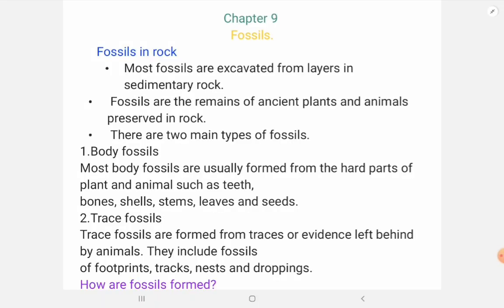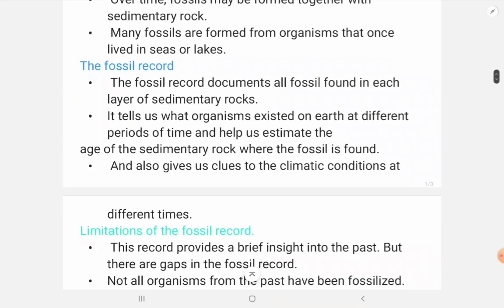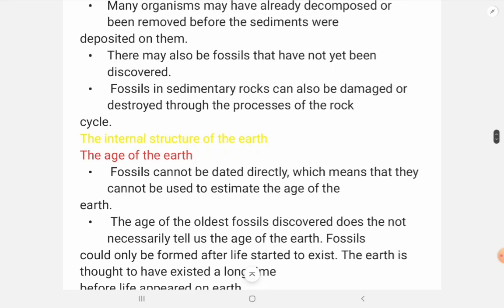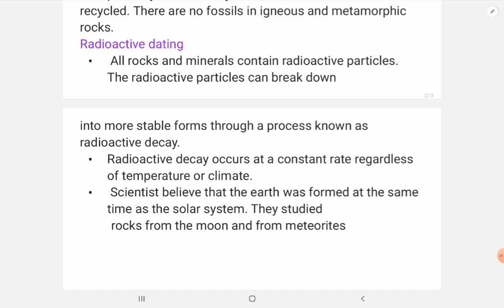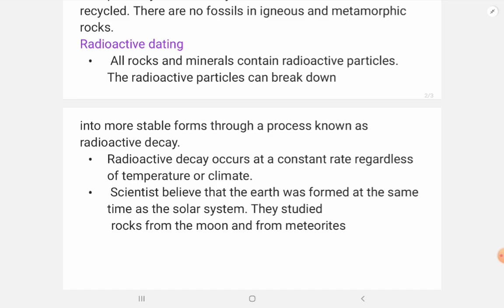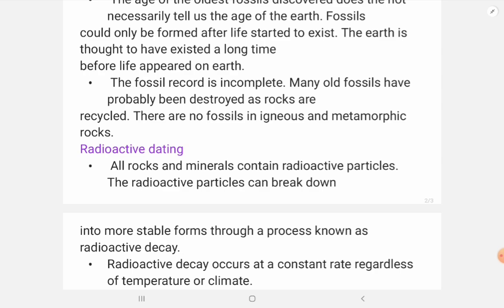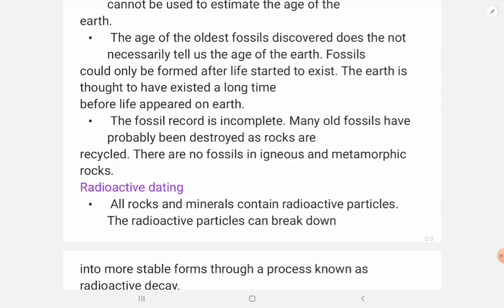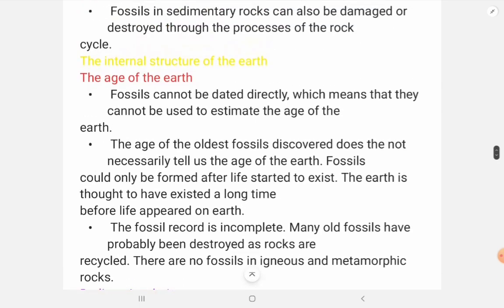Form 2 |Science|Chapter 09 Fossils